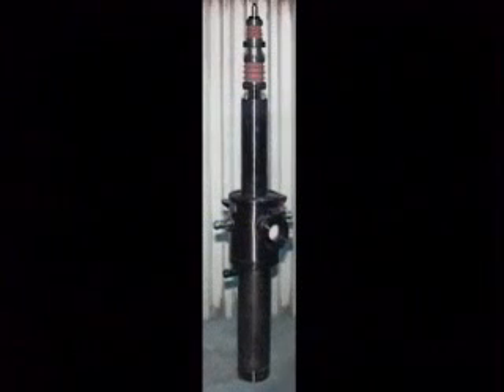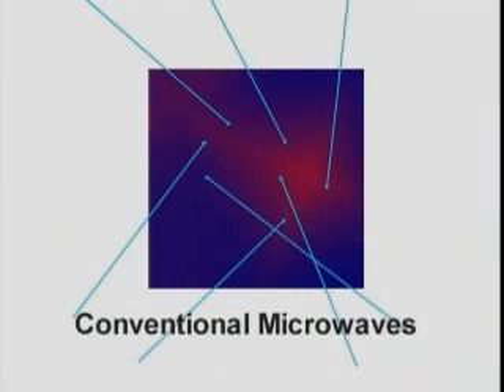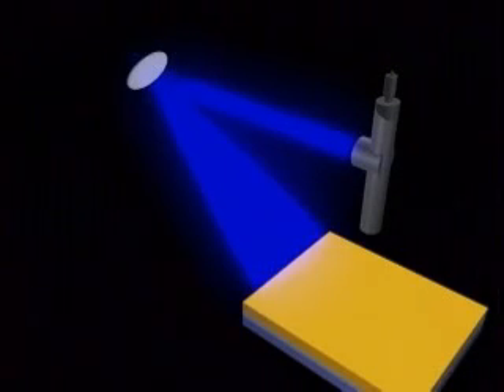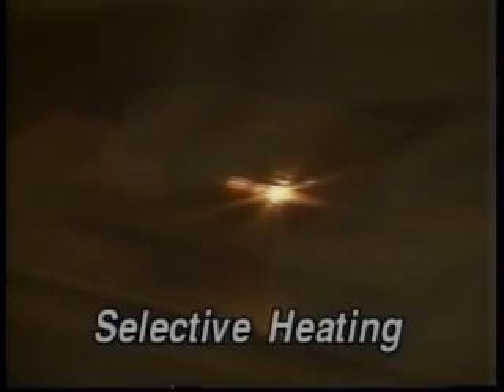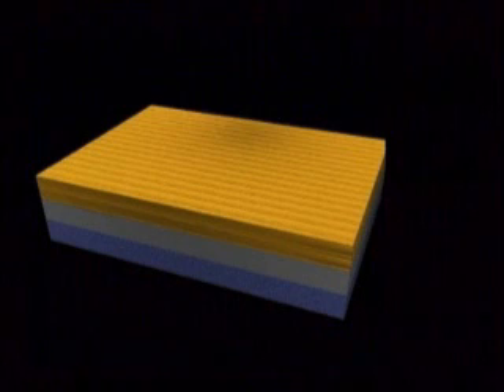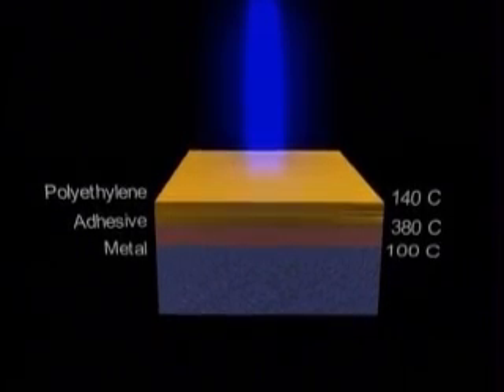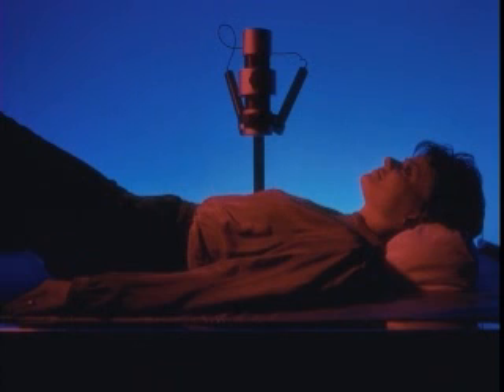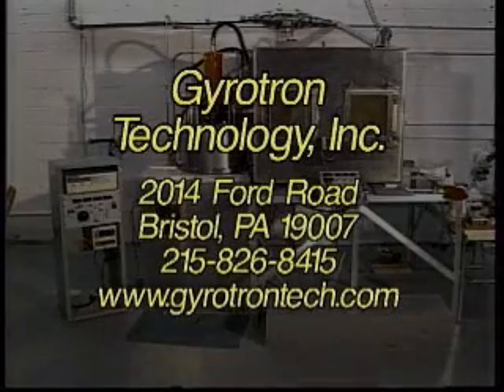GTI's Gyrotron Video with narration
GTI's High Frequency Microwave Technologies, introducing the gyrotron, are presented here, showing the technology, potential markets and demonstrations.